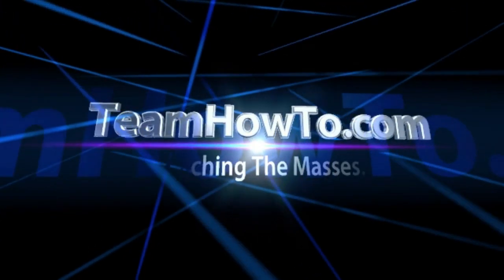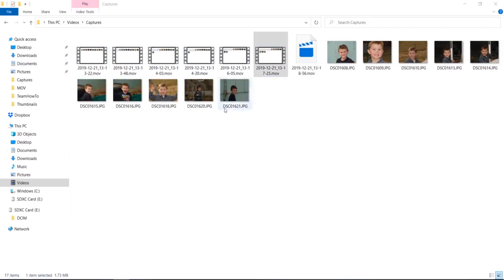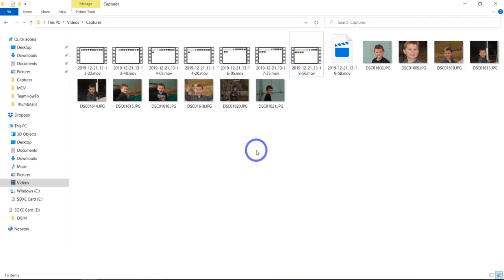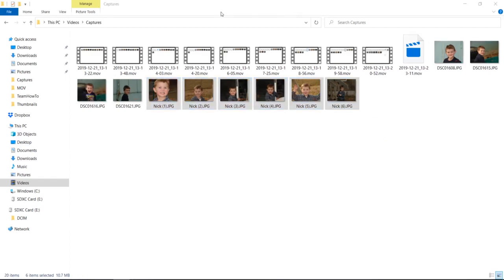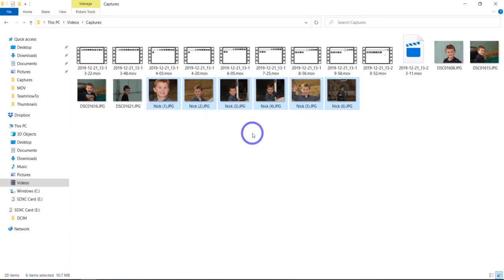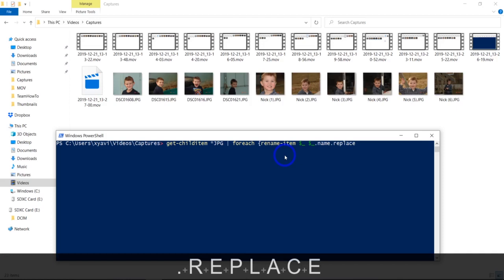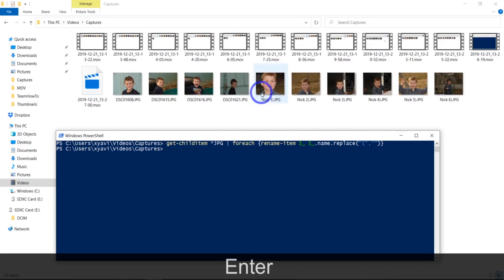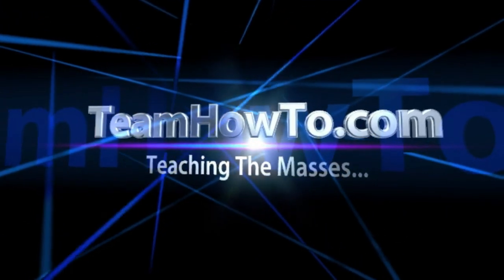Quickly Rename Multiple Files in Windows Without Software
In this Free Tutorial Video I show three little known file renaming hacks to massively speed up the renaming of multiple files and folders on any windows machine without needing to download or buy an software or applications. Everything you need to use these techniques are built in to your windows OS. These methods will work on any PC with Windows 7 or newer OS.

These techniques are great for quickly Bulk renaming audio, video pictures or any other type of file. These are methods you should be using to speed up your video creation process.

0:00 Video Overview and What to Expect
0:35 Basic methods to rename a single file
1:00 Rename Multiple Files quickly
2:31 Rename Groups of files at once (Filename(1), Filename(2), Etc.)
3:57 Renaming or Removing a single character in many files at once

Powershell code used in the 3rd method of the Video:
get-childitem *JPG | foreach {rename-item $_ $_.name.replace("(","")}

Get more videos tutorials on how to make your videos look and sound better at our channel.